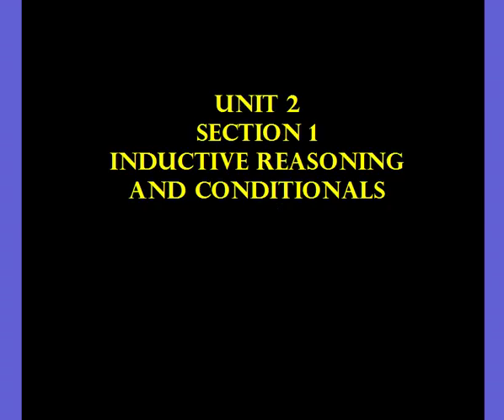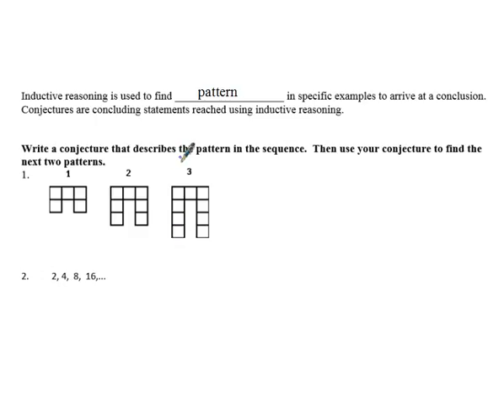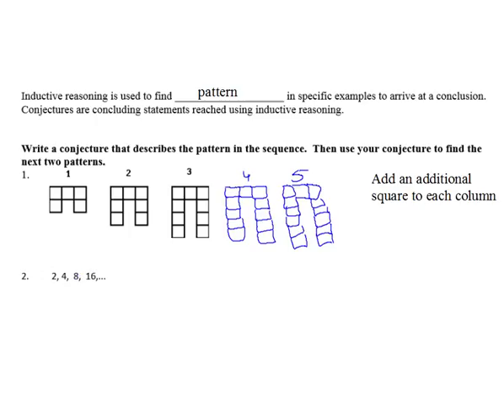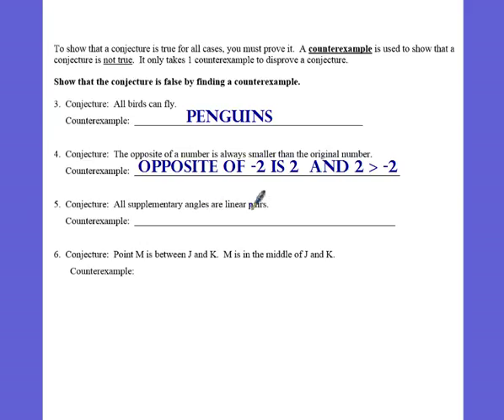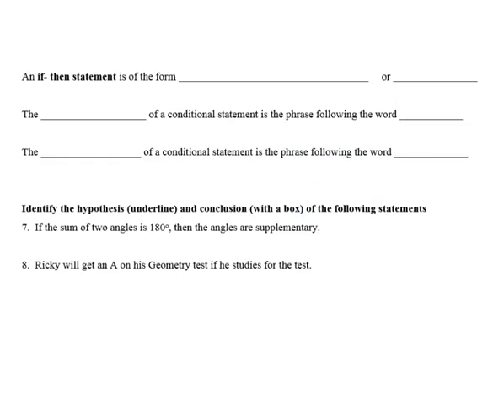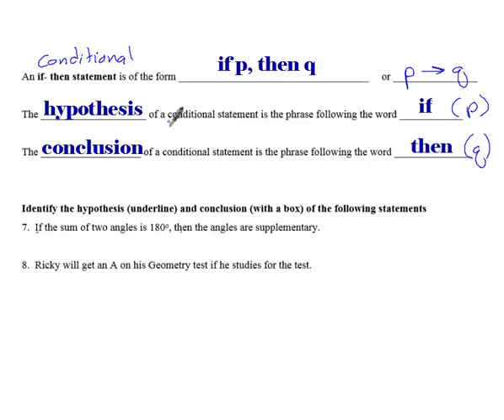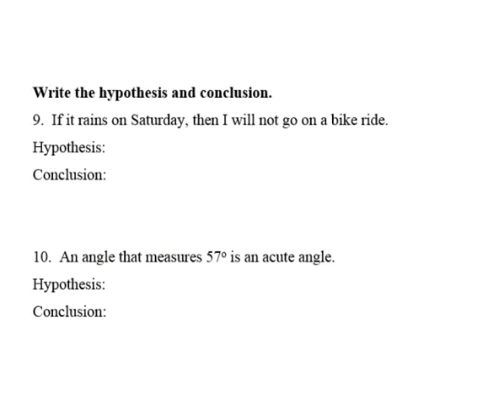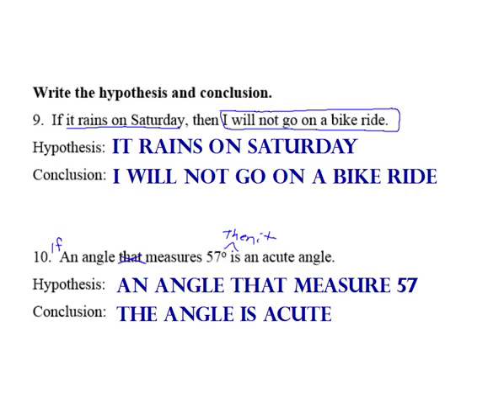Unit 2 Section 1 Inductive Reasoning and Conditionals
Using Patterns to draw conclusions